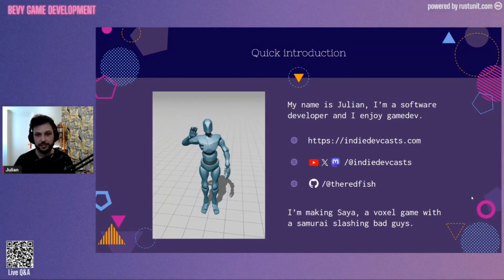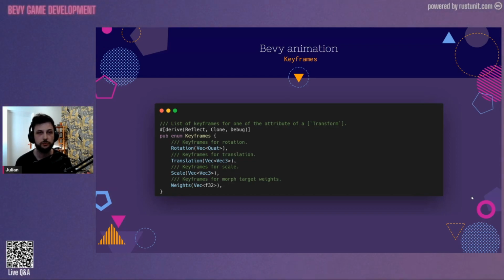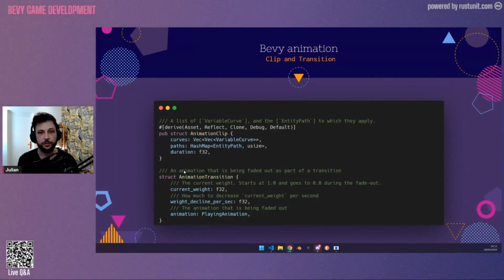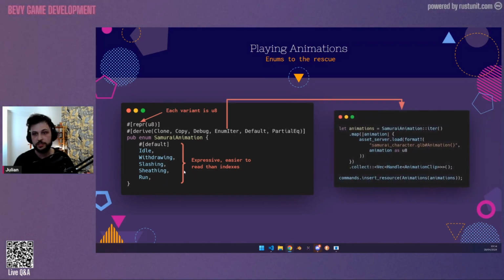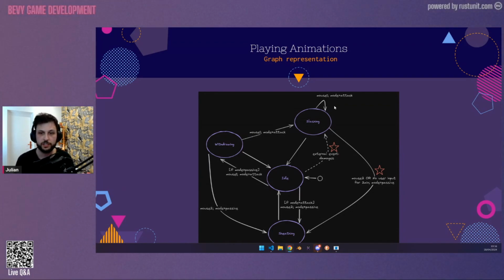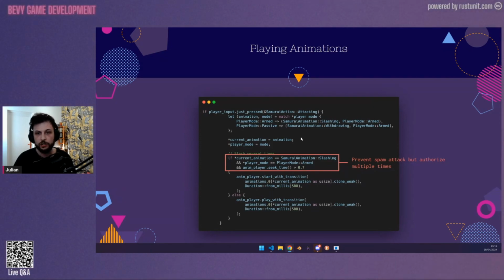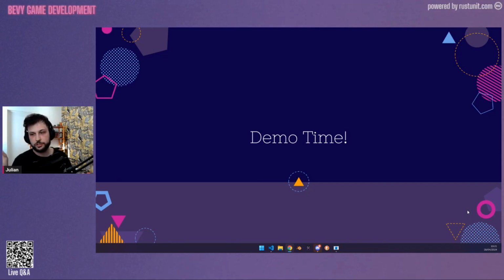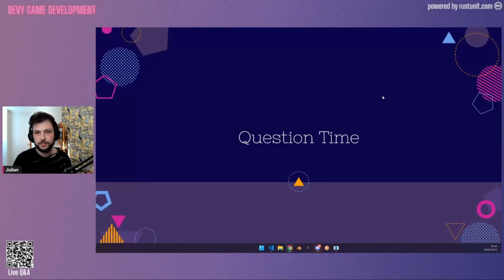Bevy Meetup#3 - Julian - Animating 3D Characters with Bevy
00:00 Intro
00:07 Animating 3D Characters with Bevy
16:46 Q&A